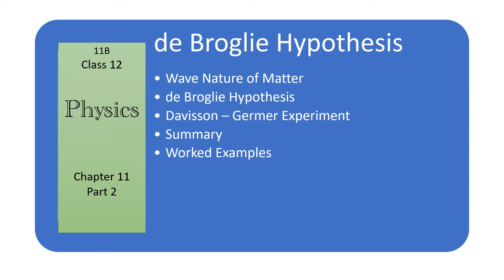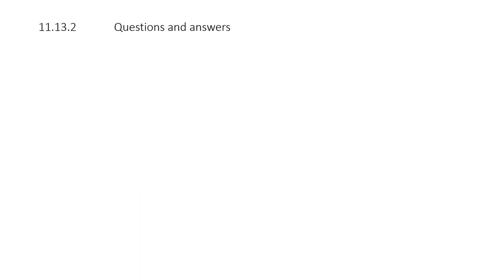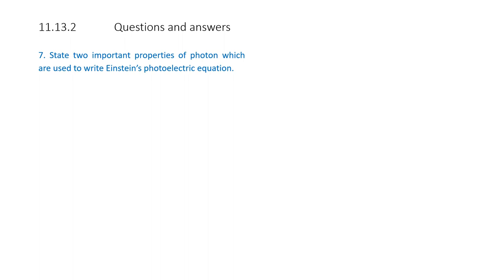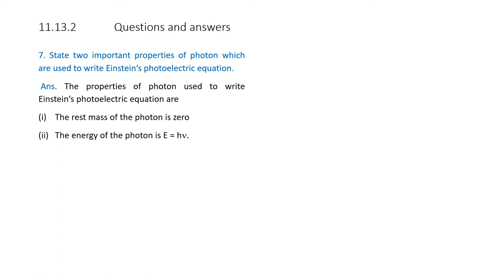11B Louis de Broglie Hypothesis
In this video we study the dual nature of light, as a wave and a particle in electromagnetic radiation. The wave nature of light exhibits the phenomena of interference, diffraction and polarization, the photoelectric effect and Compton effect transfer energy and momentum as if it is made up of a bunch of particles – the photons. If radiation has a dual (wave-particle) nature, might not the particles of nature (the electrons, protons, etc.) also exhibit wave-like character? In 1924, the French physicist Louis Victor de Broglie put forward the bold hypothesis that moving particles of matter should display wave-like properties under suitable conditions. He reasoned that nature was symmetrical and that the two basic physical entities – matter and energy, must have symmetrical character. If radiation shows dual aspects, so should matter. The wave nature of electrons was first experimentally verified by C.J. Davisson and L.H. Germer in 1927 and independently by G.P. Thomson, in 1928, who observed diffraction effects with beams of electrons scattered by crystals. Davisson and Thomson shared the Nobel Prize in 1937 for their experimental discovery of diffraction of electrons by crystals.
• Education authorities all over the country have reduced the syllabus by about thirty percent. We have not deleted some of the deleted lessons since the syllabus of each Educational Board may be different. More over these lessons will be helping the students to write the competitive and combined examinations for admissions into the professional courses. Our educational institutions, coaching classes are not likely to reopen during August 2020. We are trying our level best to present the videos in short and most simple method. The topics discussed are in brief, but we have provided the links of premier institutions of India. Please access these links for more descriptive explanation, notes, questions and exercises. You are requested to visit the websites applicable for your class studies and examinations to choose the topics for the current academic year.
These videos can also be accessed on Doordarshan Free dish DTH.
• Complete list of videos is available at (Channel 19,20,21 and 22)